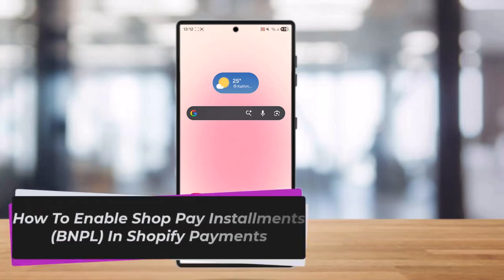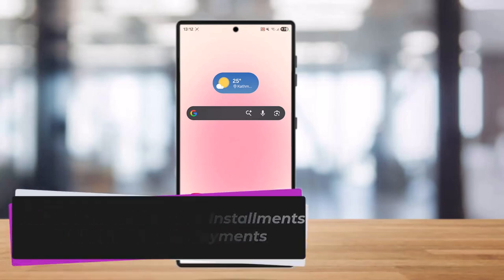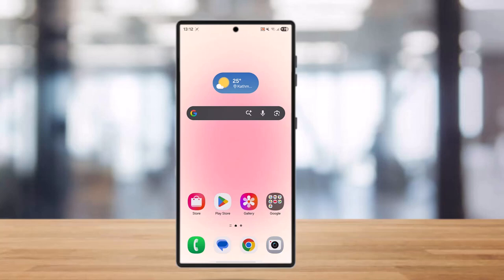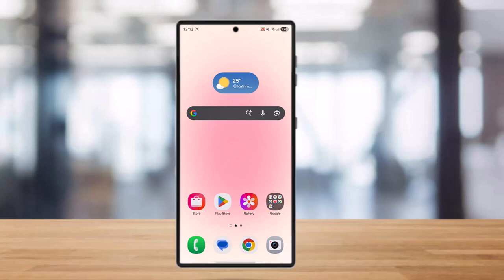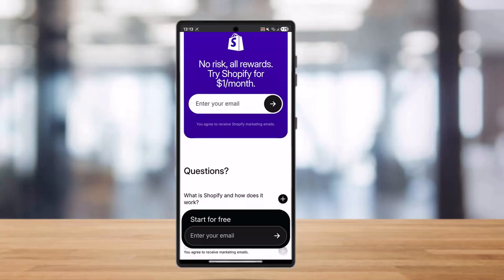How To Enable Shop Pay Installments BNPL In Shopify Payments !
To get started, log into your Shopify admin dashboard. Navigate to the Settings section and then go to Payments. Here, you will find the Shopify Payments section. From there, tap on Manage to access additional payment options.

Next, locate the Shop Pay Installments option under the Shop section. Simply check the box to enable it and save your changes. This will activate the BNPL feature for eligible customers on your store checkout, making it easier for them to purchase higher-ticket items.

Before enabling Shop Pay Installments, ensure that your Shopify Payments account is active and that you meet eligibility requirements. Your store must be located in the USA, Canada, or the UK, and your sales must be processed in a supported currency. Meeting these criteria is essential for a smooth activation process.

By following these steps, you can successfully enable Shop Pay Installments in Shopify Payments and offer flexible payment options to your customers. I hope you found this video helpful!